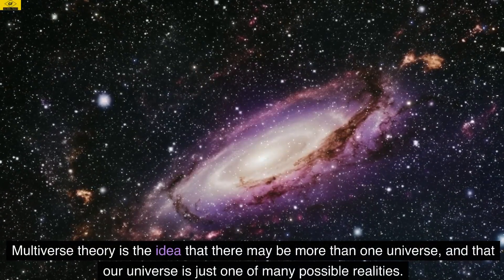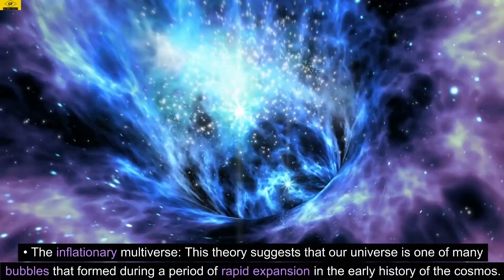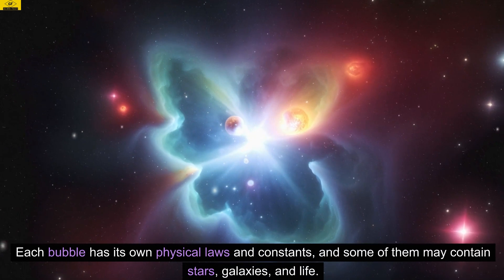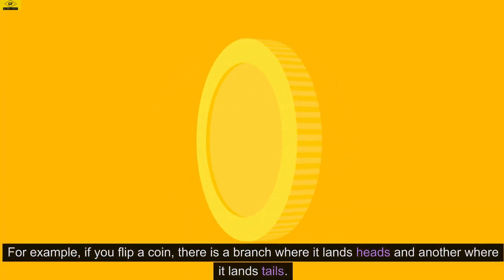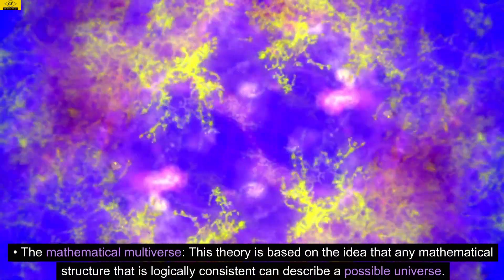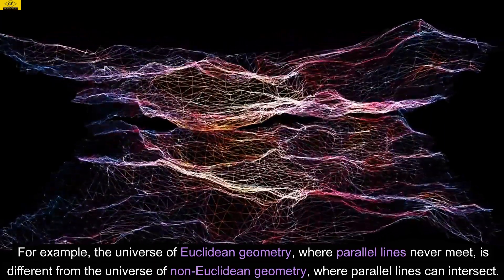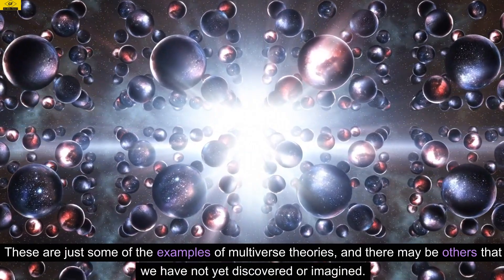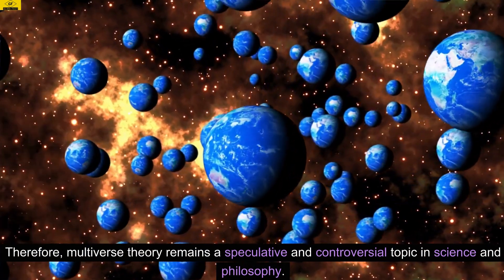Space facts, Multiverse Theory